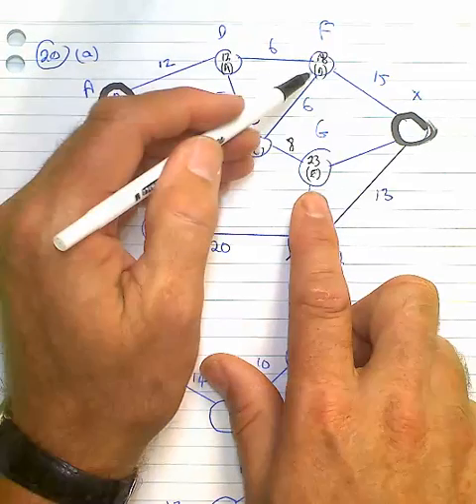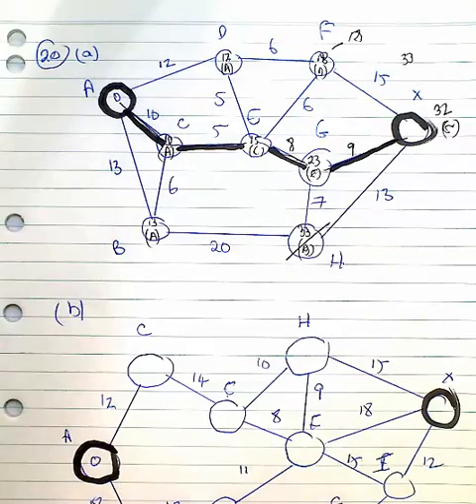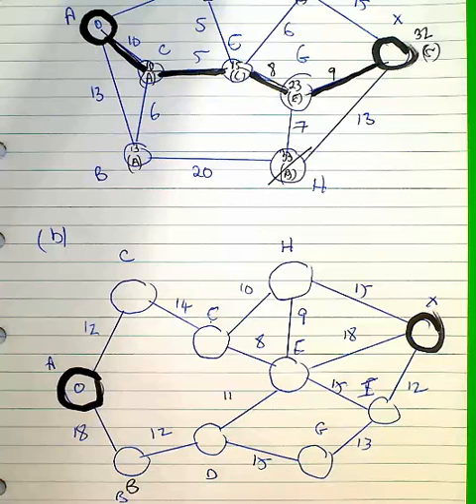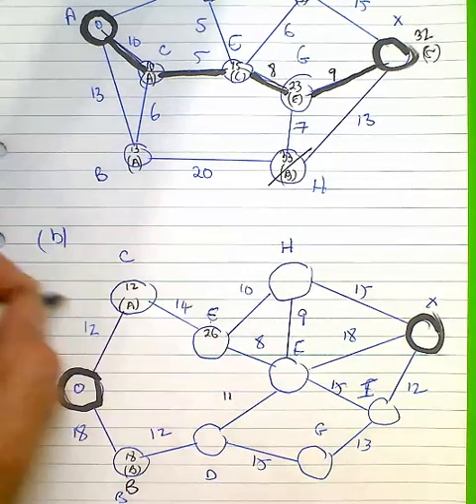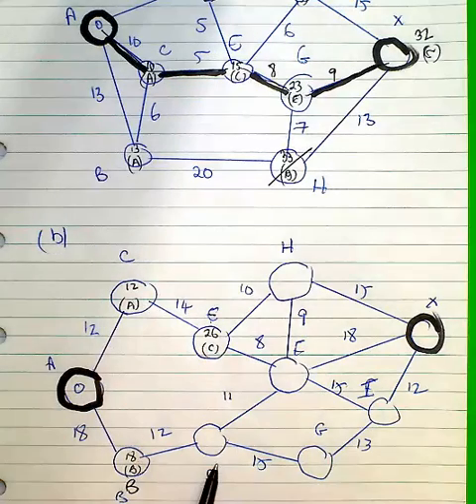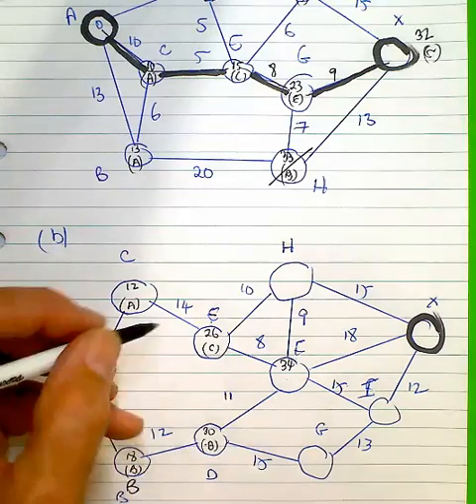MTG2 M n N Set 3 20